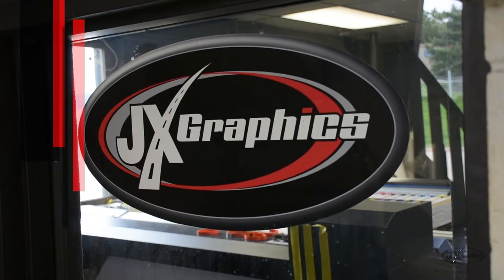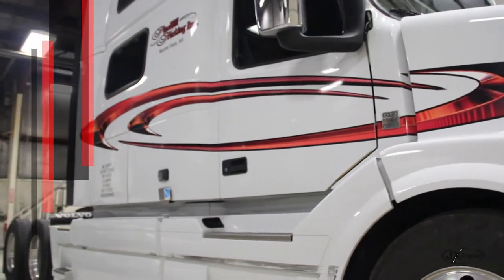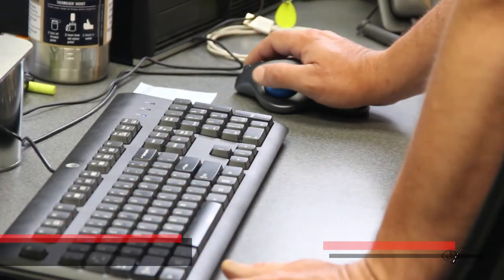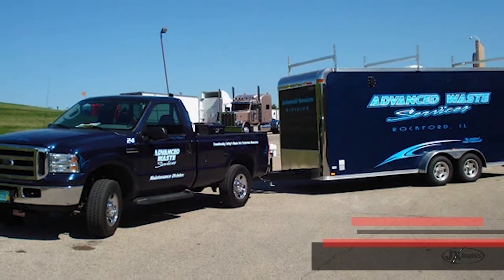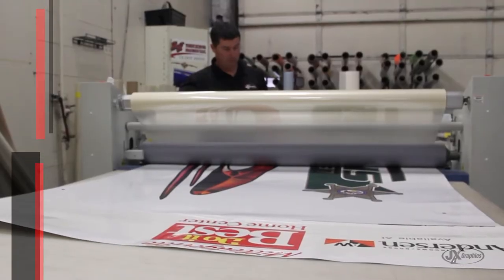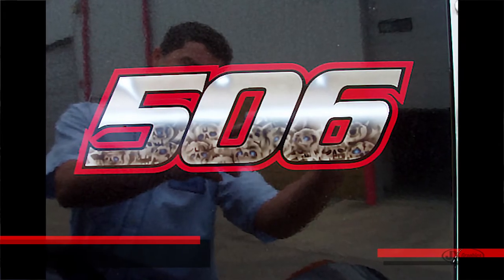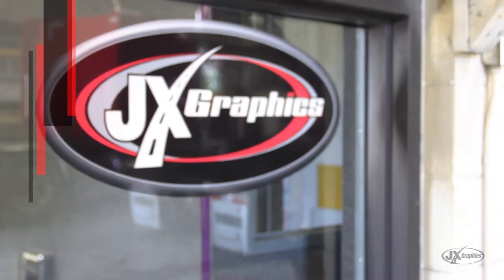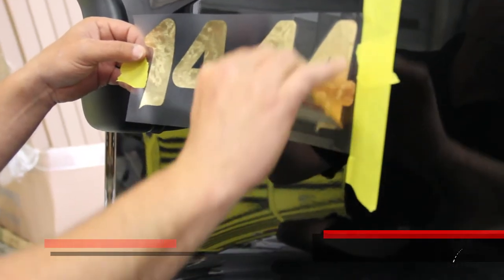A Look Inside JX: Graphics Department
Located at our Madison, WI location, JX Truck Center offers graphic application and design! From a simple DOT sticker to a full cab wrap, JX can do it all.